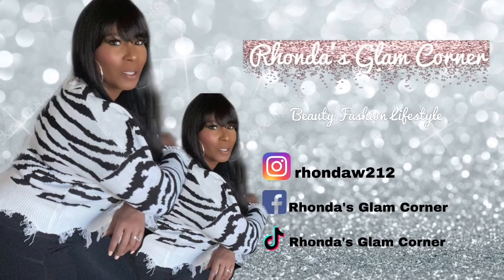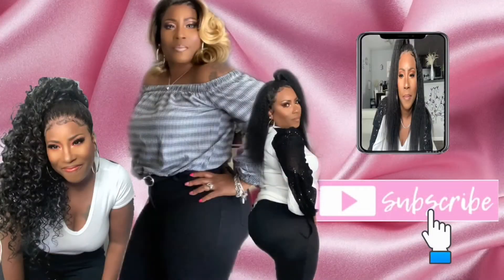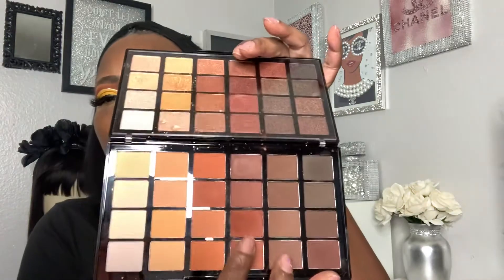YELLOW CUT CREASE MAKEUP TUTORIAL WITH GOLD GLITTER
MAKEUP DETAILS
Anastasia Beverly Hills Brow Wiz Crayon Ebony
Anastasia Beverly Hills Clear Brown Gel
Too Faced Born This Way Matt Foundation Chestnut
Too Faced Born This Way Super Coverage Concealer Butterscotch
Fenty Pro Filt'r Loose Powder Nutmeg
Fenty Pro Filt'r Loose Powder Honey
Morphe Filter Effect #14
Fenty Pro Filt'r Mattifying Primer
Smashbox Photo Finish Oil & Shine Control Primer
Revolution Color Book - 03 28 and 34
Revolution Color Book - 02 40 and 46
Pro New Neutral Smoke Eyeshadow Palette Defuse
Juvia's Place The Saharan Blush Palette Vol II Tau
Qveen Dragon Duo Liquid Eyeliner Black
Qveen Dragon Duo Eyeliner Pencil Black
Benefit Bad Gal Bang Mascara Black
Tarte Maneater Mascara Black
Duo Quick-Set Striplash Adhesive White/Clear
NYX Lipliner Pencil Cappuccino
NYX Butter Gloss Praline
NYX Glitter Goals Industrial Beam
5 Color Liquid Lipstick Matte 15 and 13

HAIR DETAILS
Herbal Essences Hello Hydration Shampoo and Conditioner
Cantu Shea Butter Leave-in Conditioning Repair Cream
Fantasia Frizz Buster Serum
Remington Pro Professional Pearl Ceramic Blow Dryer
Remington Pro Professional Pearl Cermic 2" Flat Iron
Hair Cutting Scissors